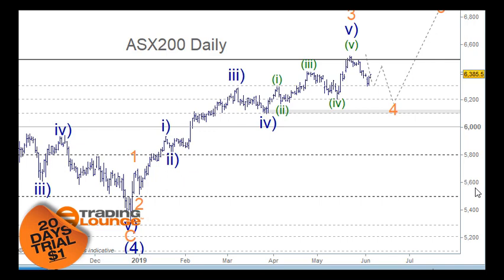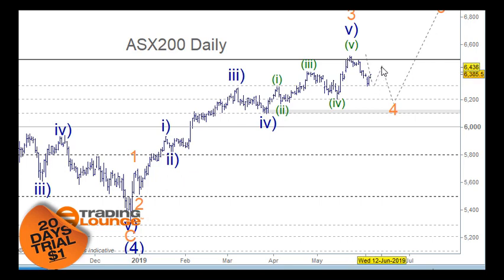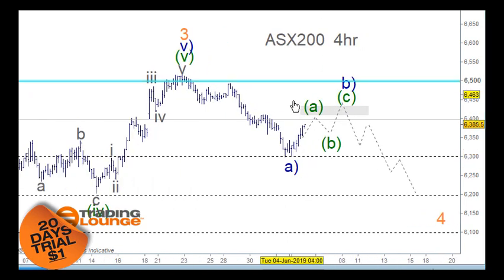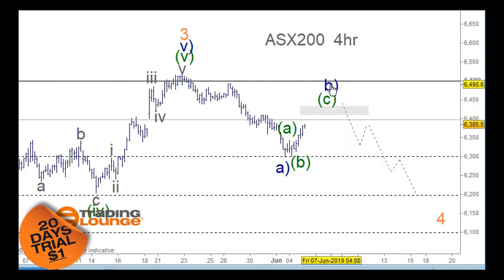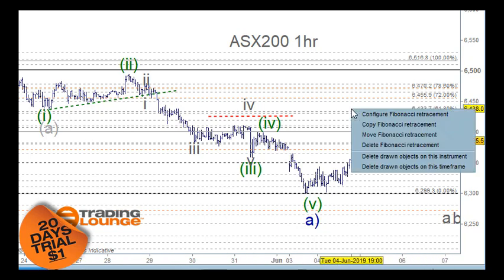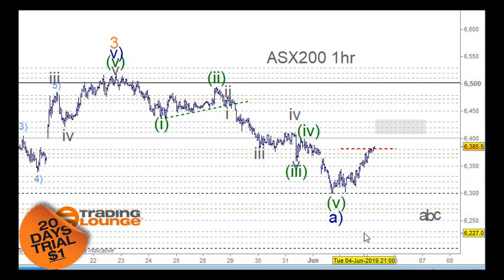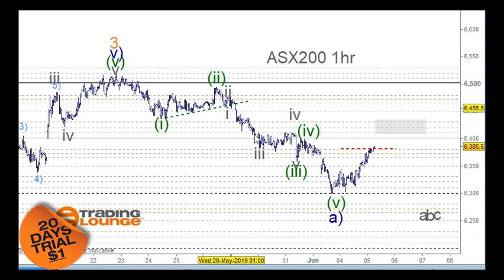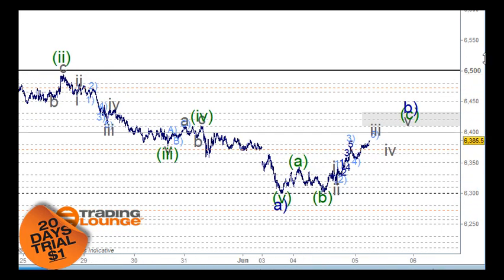ASX200 Nifty50 Hang Seng HSI Technical Analysis Elliott Wave 5 June 2019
ASX200 Nifty50 Hang Seng HSI Technical Analysis Elliott Wave

ASX200 Elliott Wave: Wave b) rally towards the 61.8% retracement level 6430

TradingLevels: Expect resistance from 6400 to 6430 (SG1)

Day Trading Strategy: Long

"If you are viewing this outside of our website then this is a delayed report.